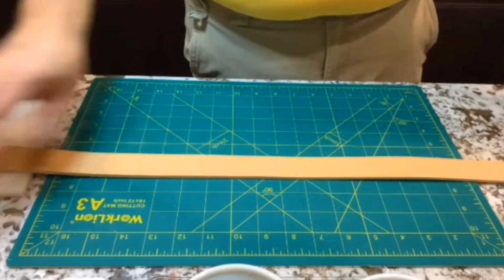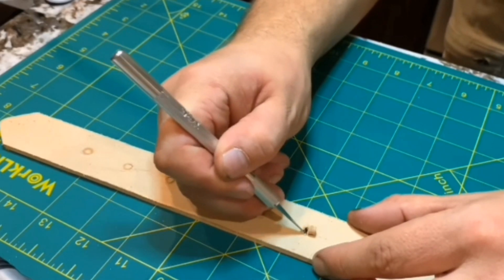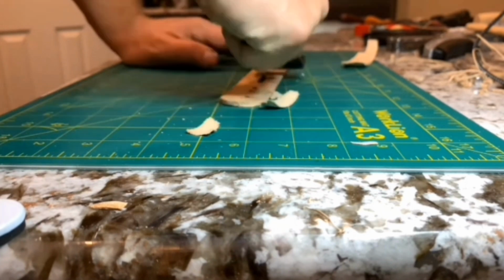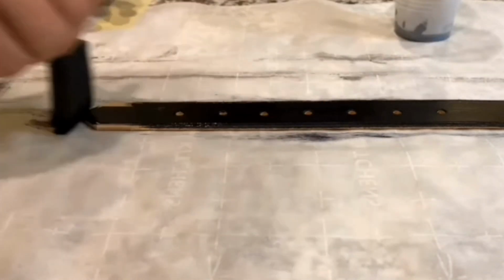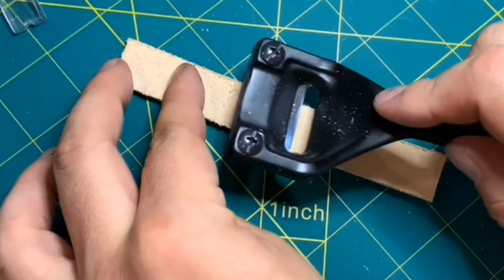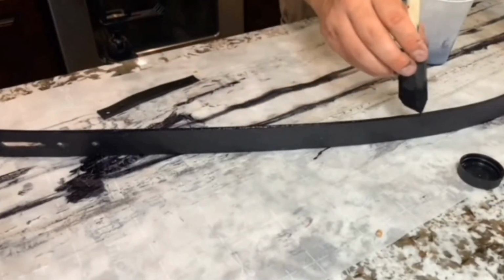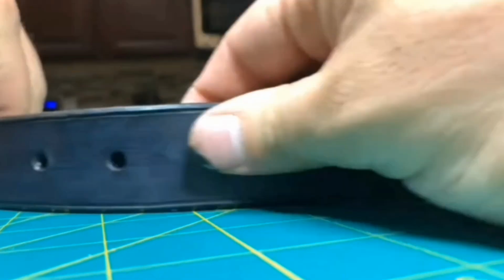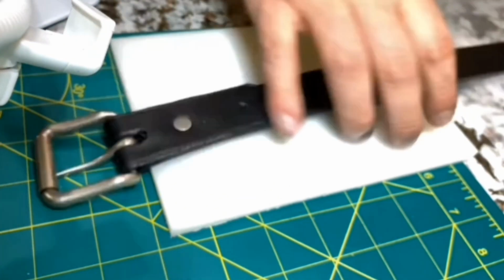Making Leather Belts (Fulfill The Assignments In The Creative Economy Course)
This video will take you on an exciting journey into the world of leather belt making. Starting from selecting the best leather, the tanning process, cutting, to sewing and finishing, everything will be explained in detail. Learn the traditional and modern techniques used to create unique and highly valued leather belts
saya M Shahrur Romadhon (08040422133)
vidio ini ditayangkan untuk project UAS mata kuliah Ekonomi Kreatif dan Inovasi, dengan dosen pengampu: Maziyah Mazza Basya, M.SEI